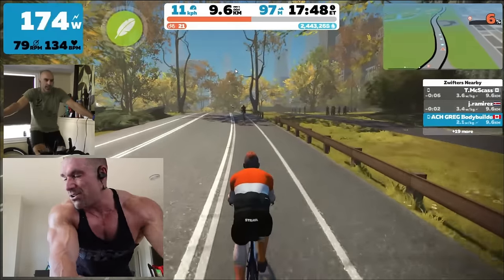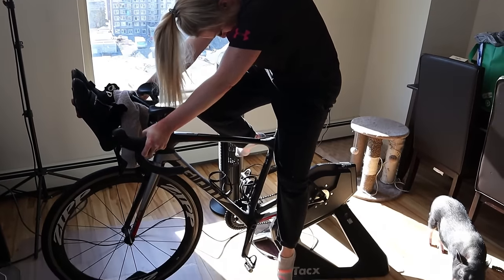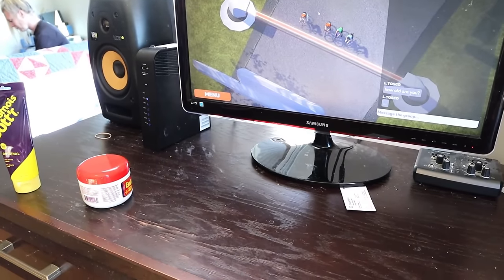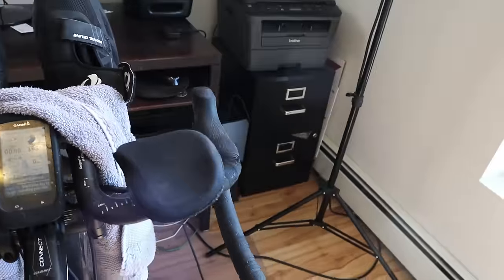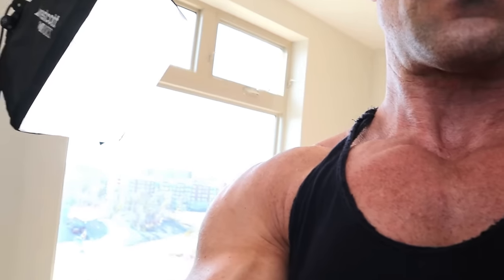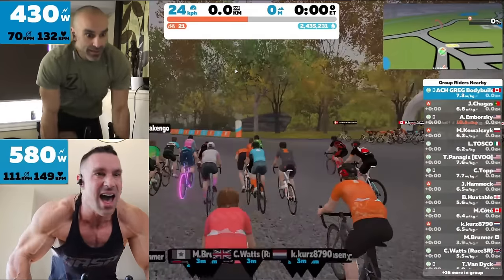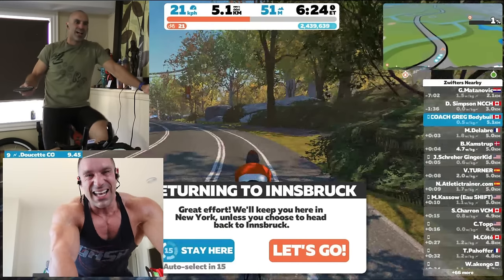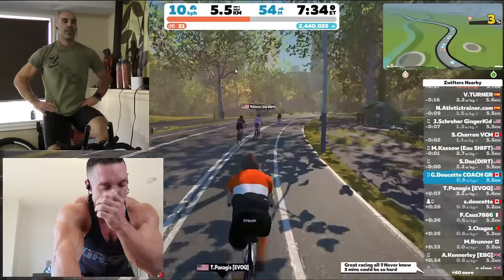Zwift Setup || Ally Rides My Bike || Bodybuilder vs. Cyclist 5 Minute SHORT RACE SPRINT - ROUND 2!